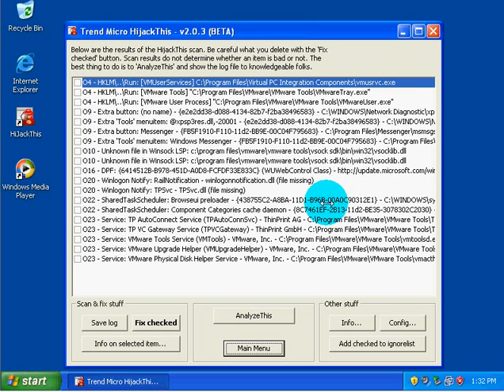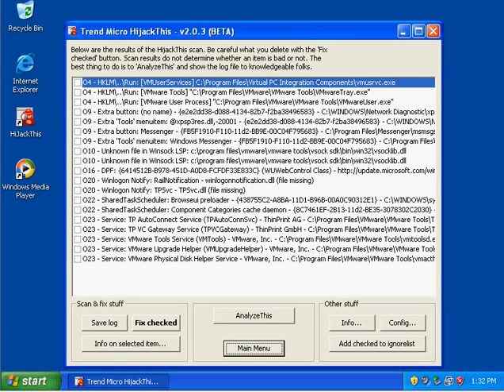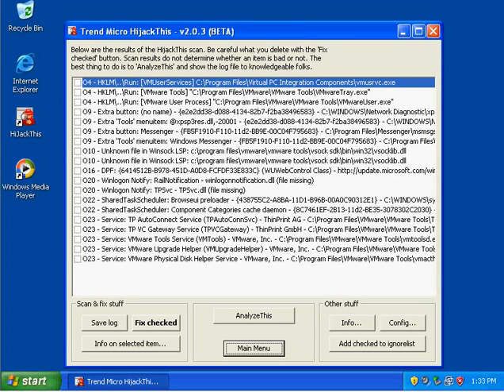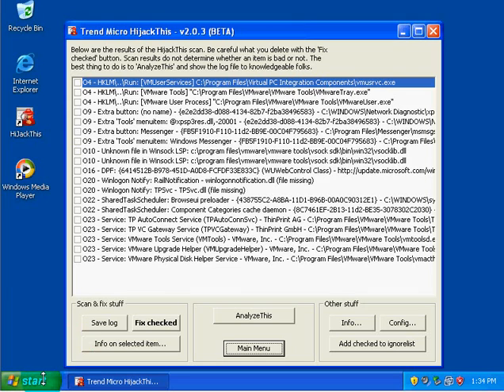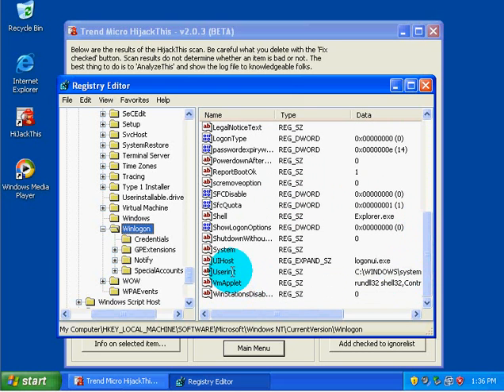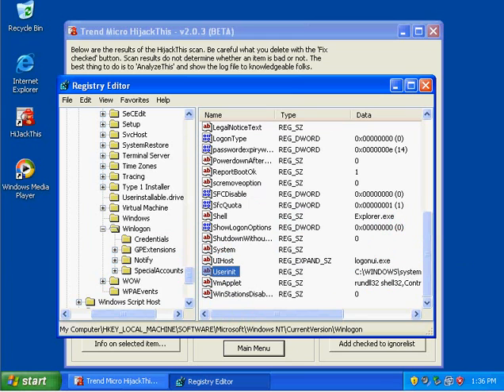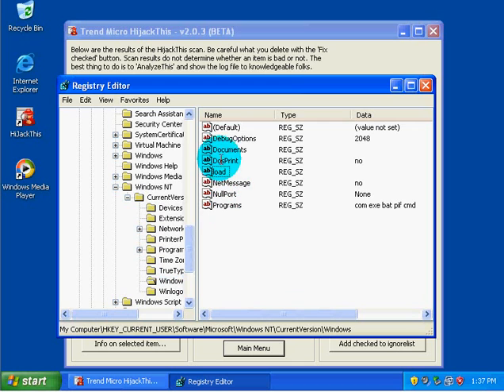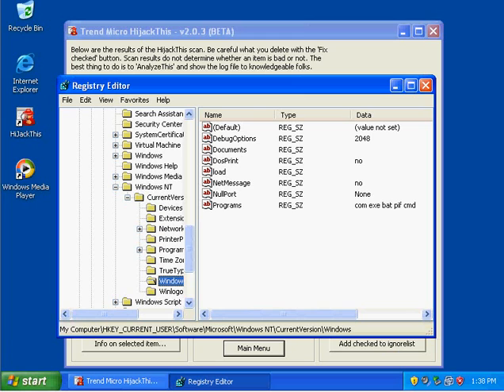Windows Registry, What is it?: Part 3